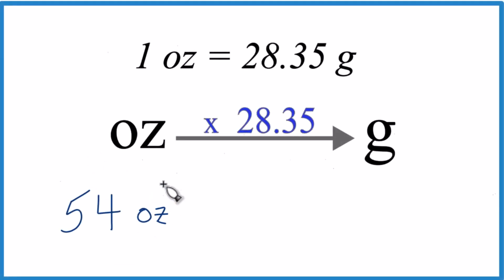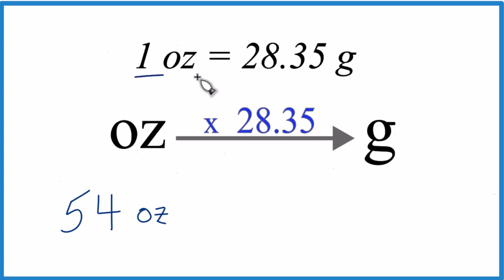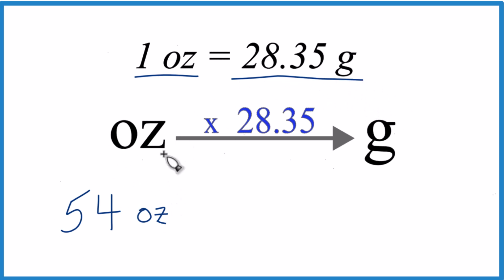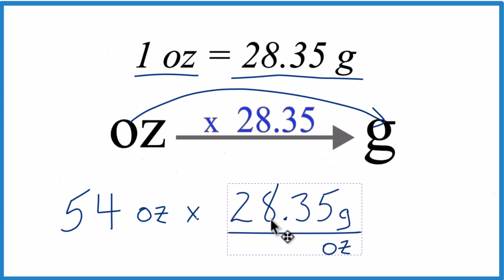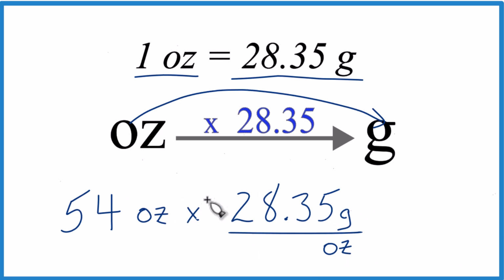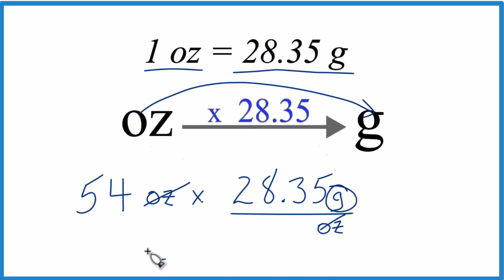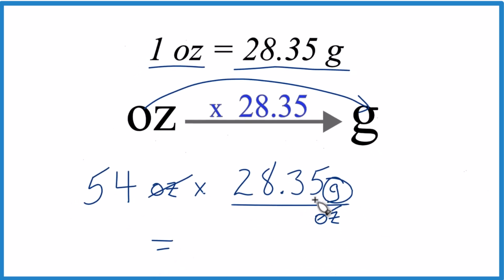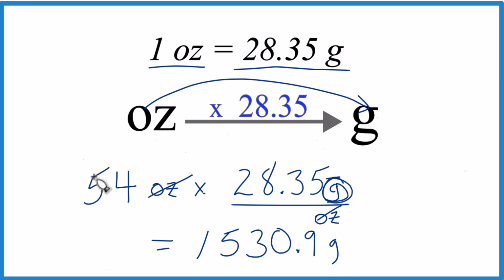Convert 54 oz to g (fifty-four ounces to grams)